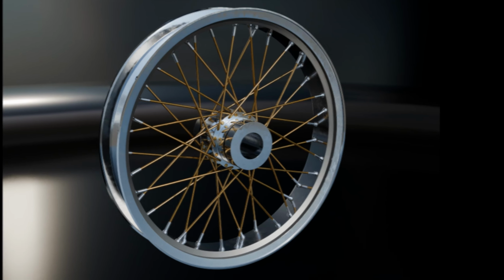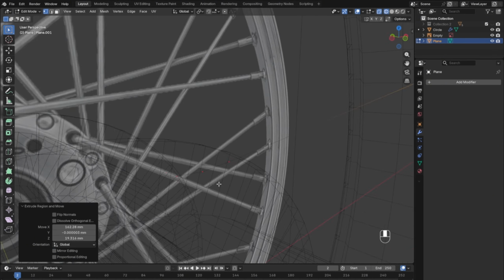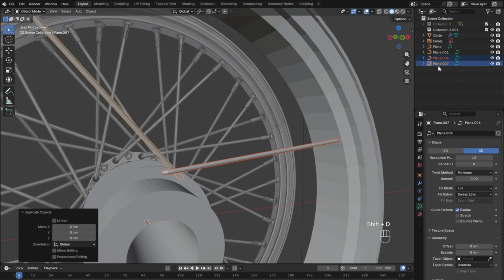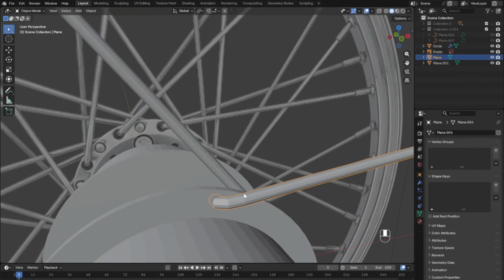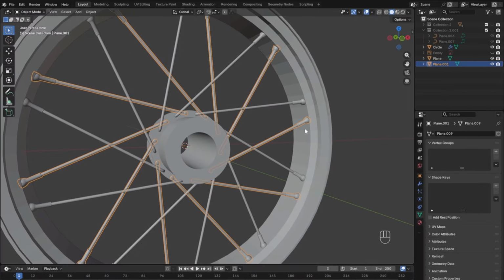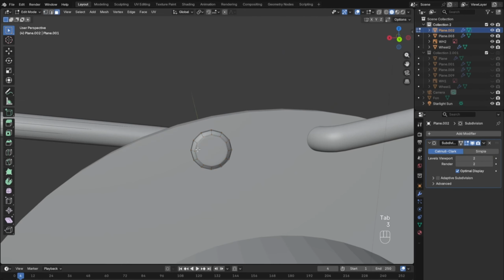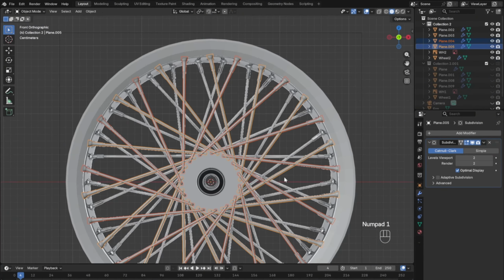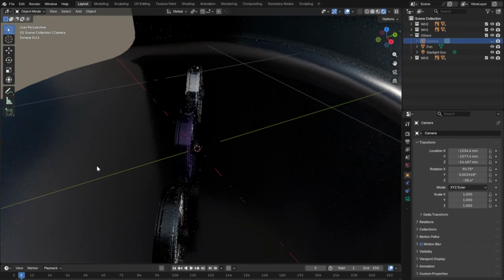How to model a complex spoked wheels in Blender (Step-by-Step)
In this tutorial Hikko will show how to make the wheel rim for motorcycle, hub, spokes, spoke nipples and how to polish the whole form. We’ll start with a basic wheel and then create two additional versions with 60 and 80 spokes.

Timecodes

00:00:00 Not the beginning
00:00:11 Uploading reference and creating the basic geometry
00:02:53 Creating the spokes
00:15:09 Polishing the entire form of wheel rim
00:17:08 60-Spoked wheel
00:19:57 80-Spoked wheel